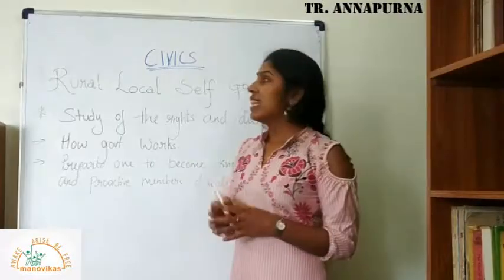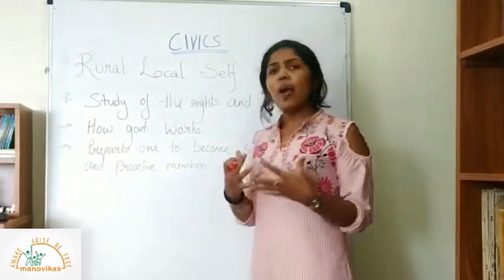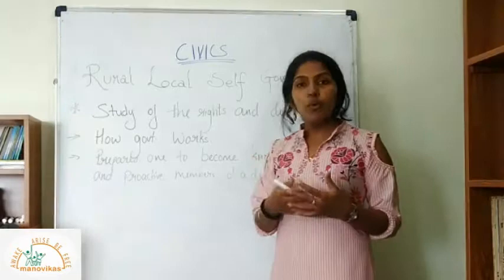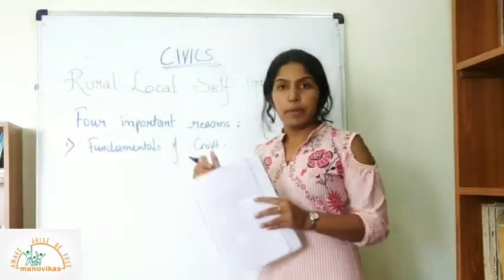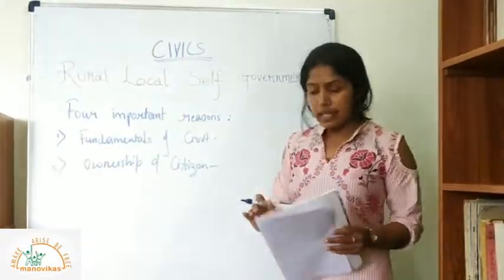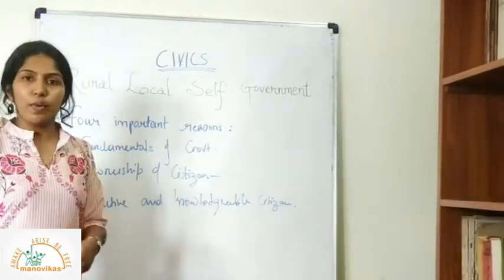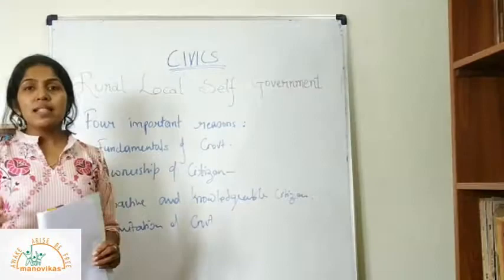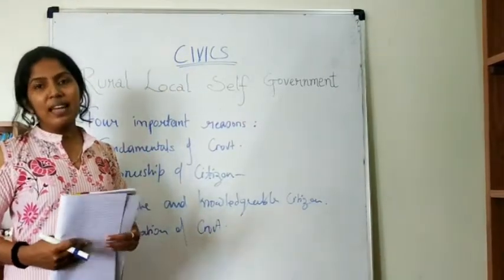Class VI - Civics - Rural Local Self